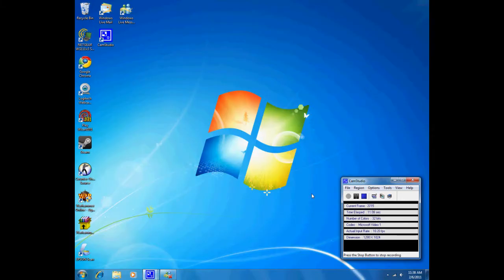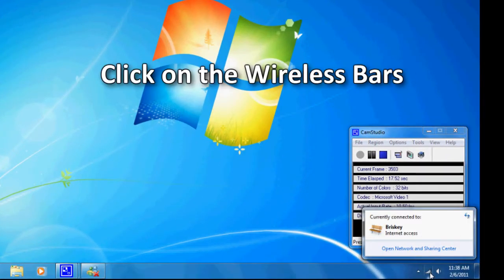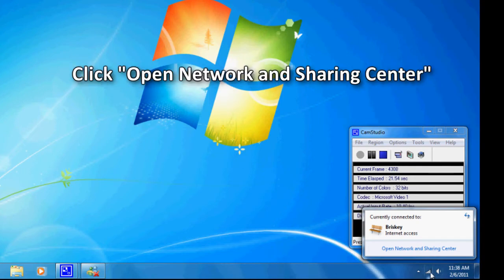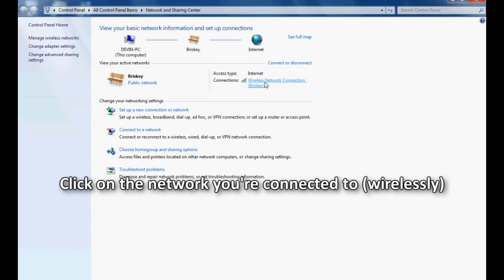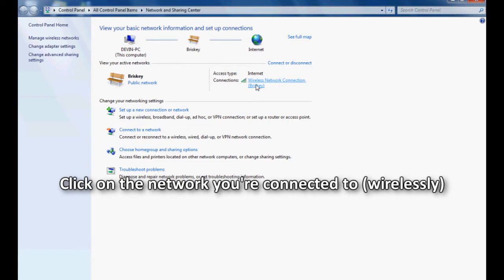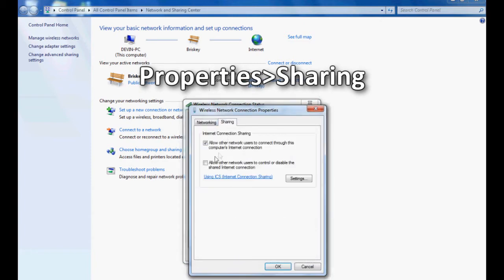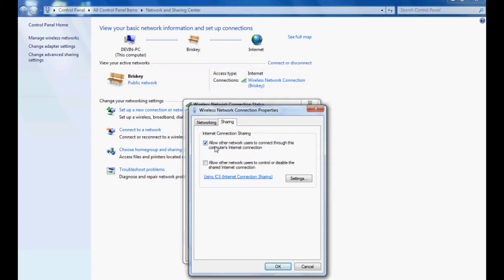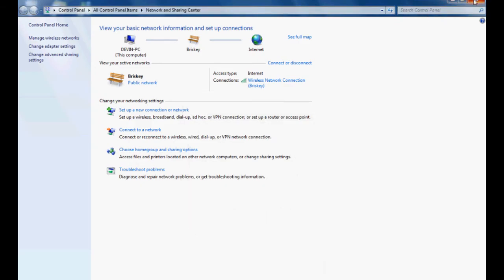Win Tips #2: Use Computer as Wireless Access Point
In this episode of Win Tips, I will show you how to setup a Windows 7 machine to share that computers network connectivity.